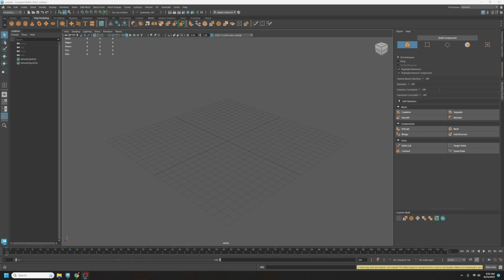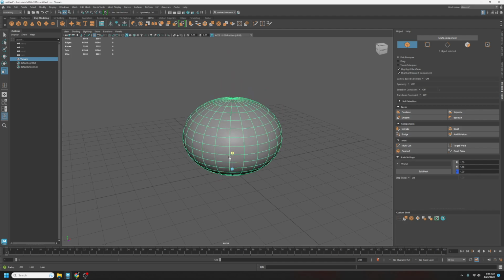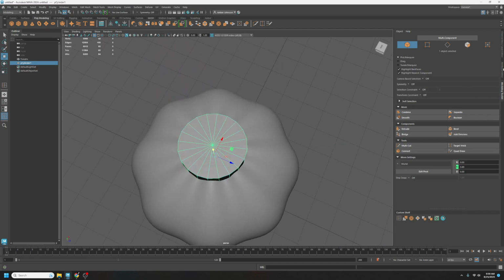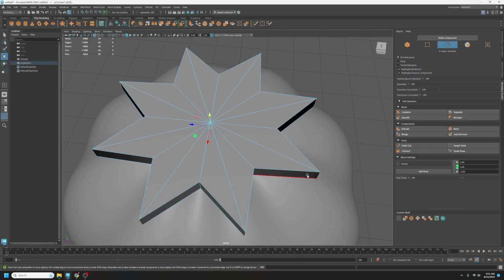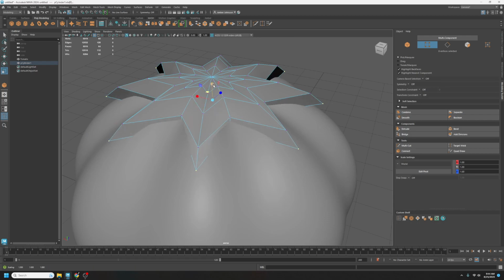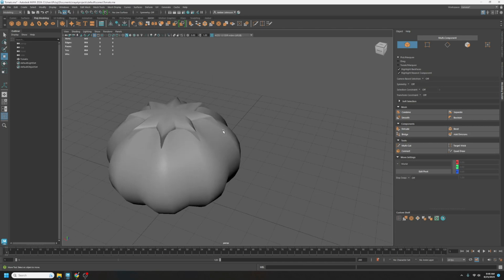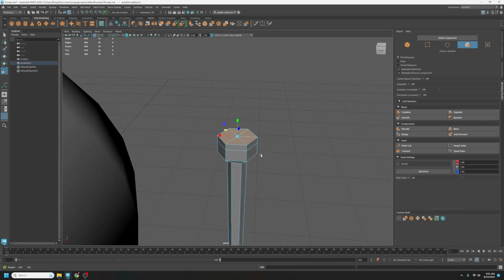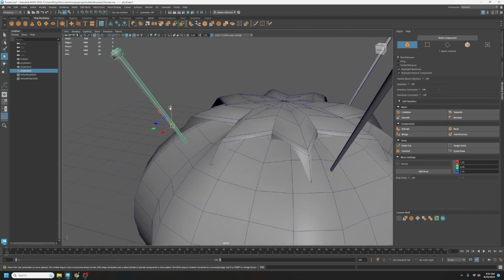SGD 114 Pin Cushion